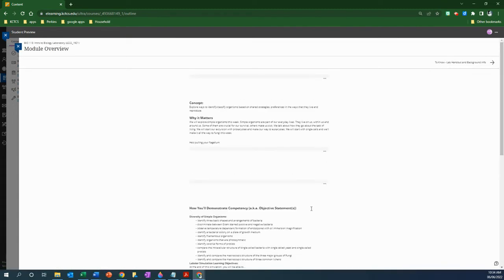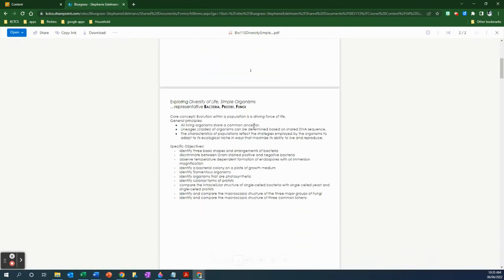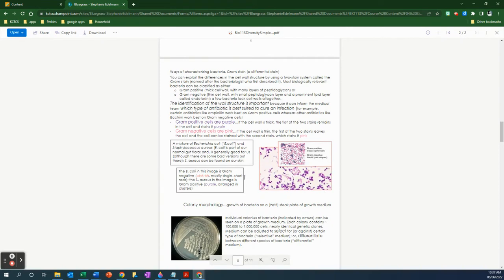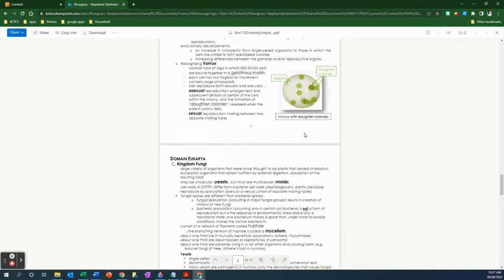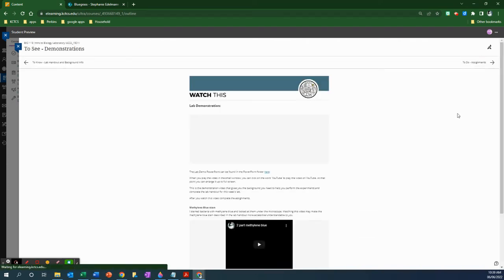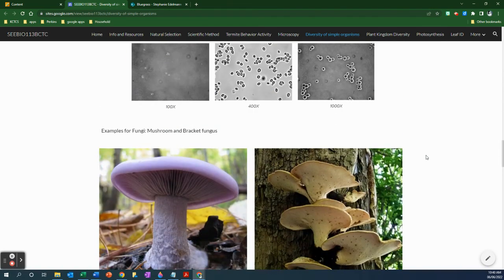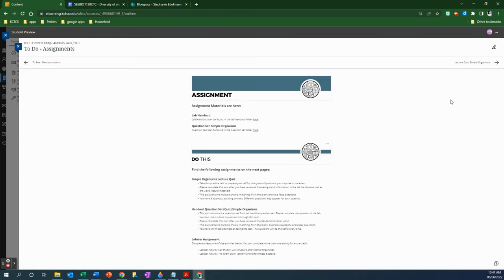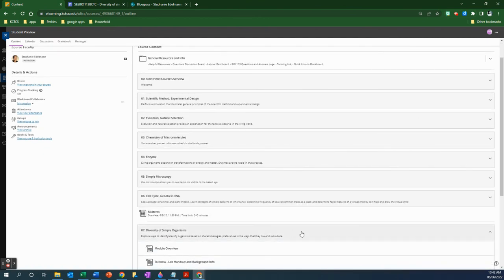Walk-through Simple Organisms